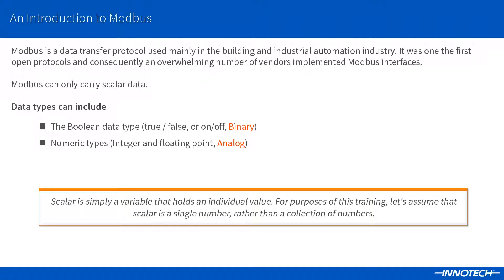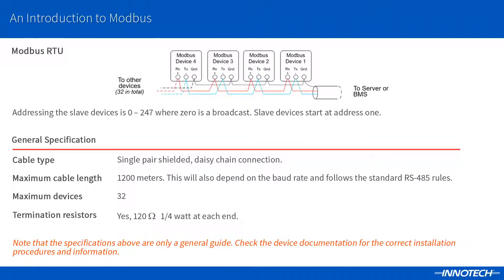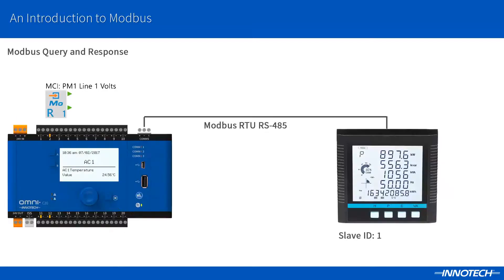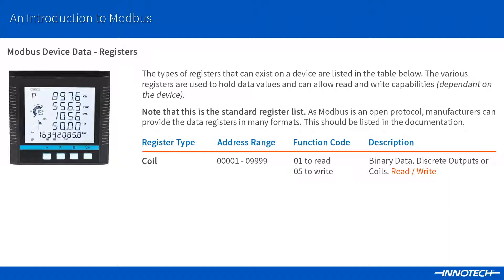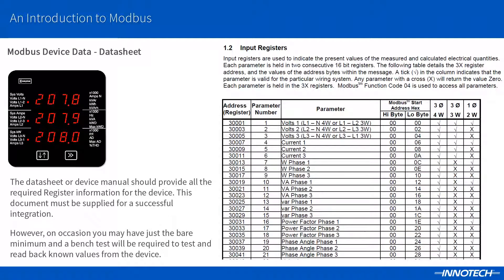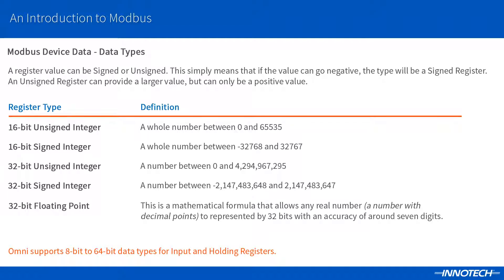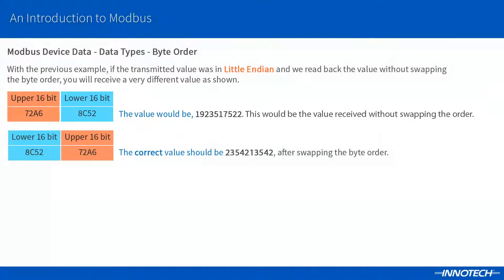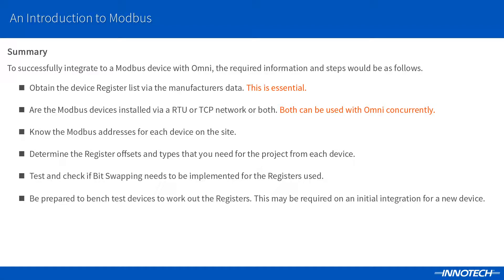An Introduction to the Modbus Protocol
A simple and concise look at the Modbus Protocol. Simple explanations are provided with clear examples.

Modbus is a serial communications protocol for use with its programmable logic controllers (PLCs). Modbus has become a de facto standard communication protocol and is now a commonly available means of connecting industrial electronic devices.